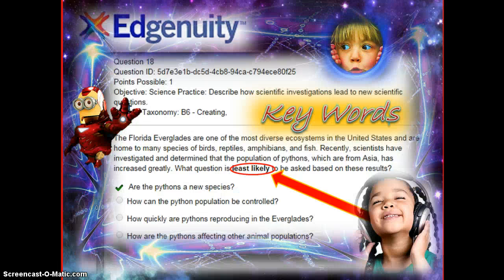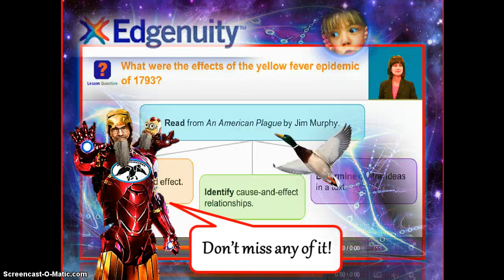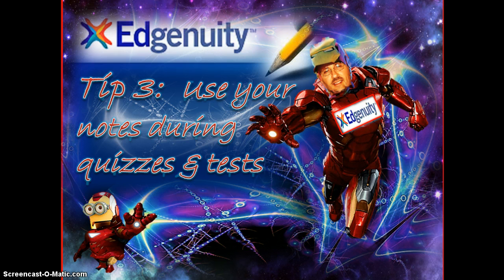Mr. Kozjak's "Edgenuity Tips for Success"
Edgenuity Tips for Success